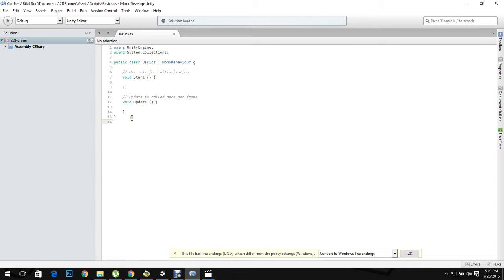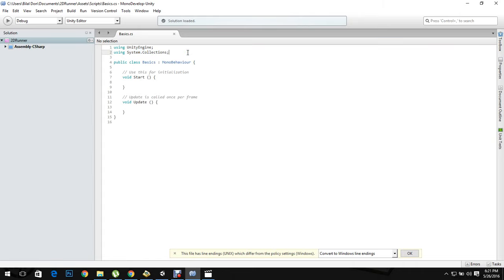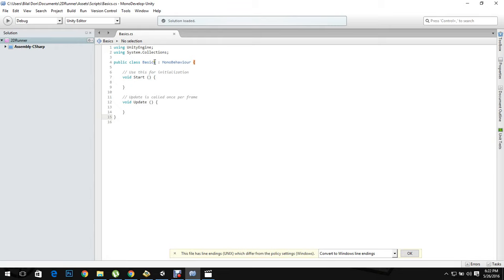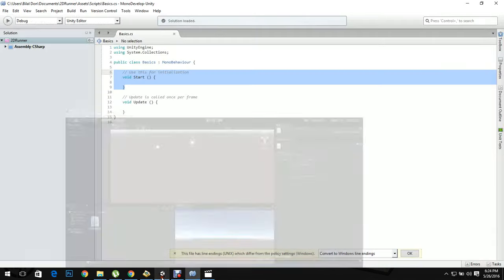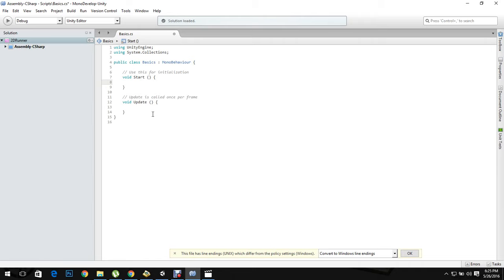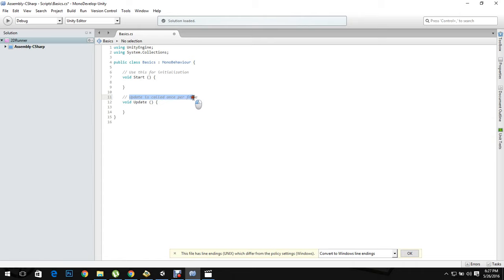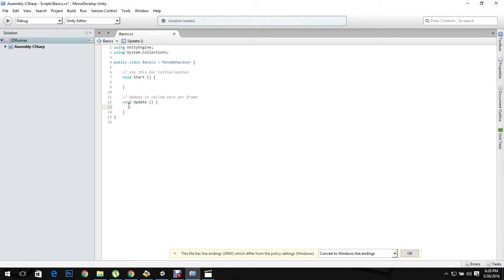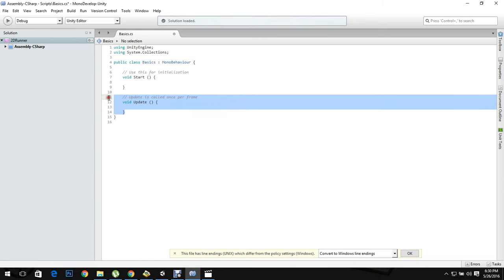Unity3D C# Programming Tutorial 3 - Whats inside a C# script